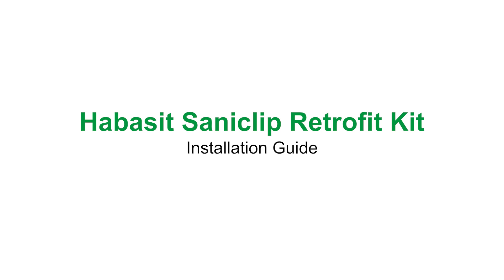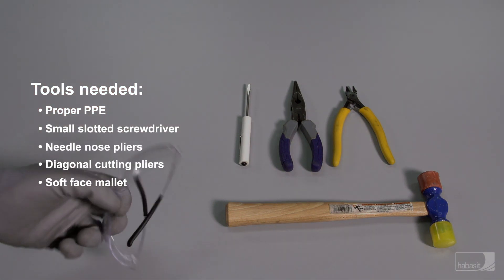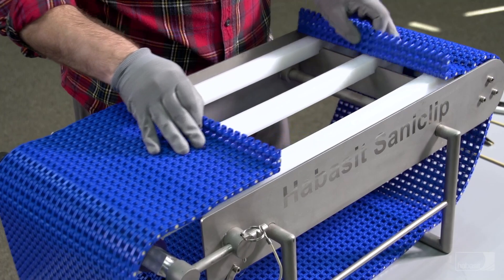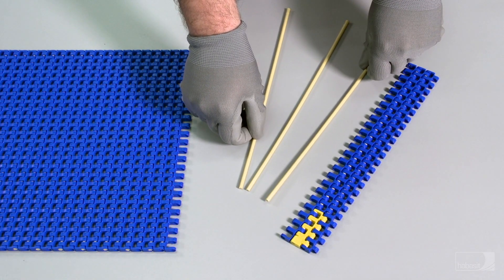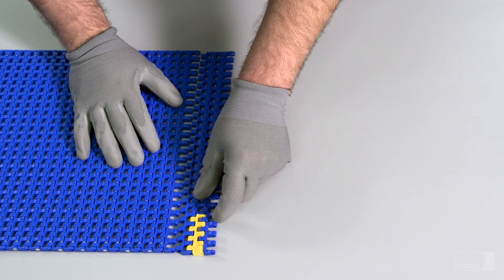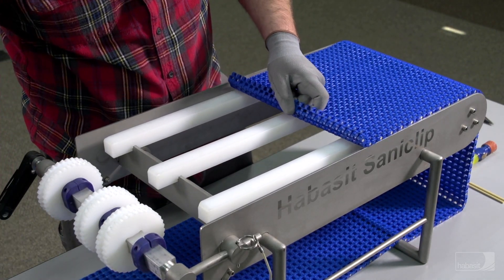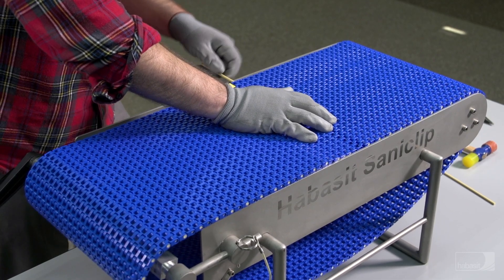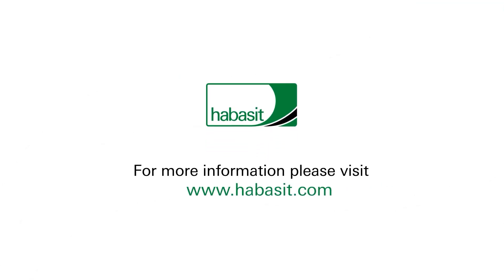Habasit Saniclip Retrofit Kit | Installation Guide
The Saniclip retrofit kit provides a simple and effective option to add the Saniclip to your existing HabasitLINK plastic modular belts.

In this guide, we’ll show you how easy installing the Saniclip onto your belt is.

The HabasitLINK SM605 is shown in this installation guide. The installation process is similar for all HabasitLINK plastic modular belts.